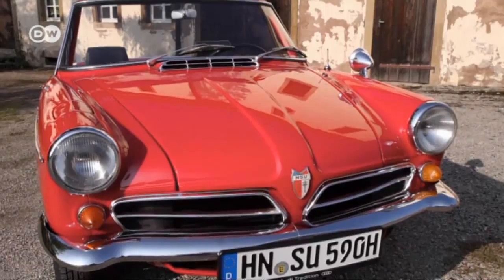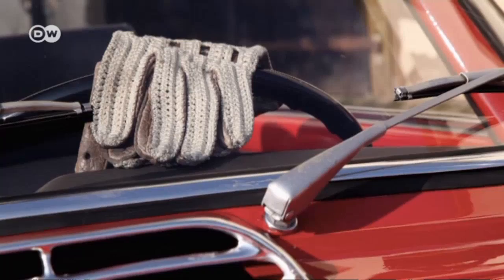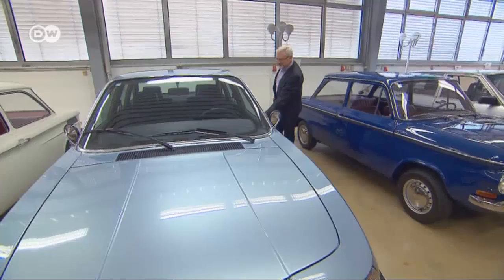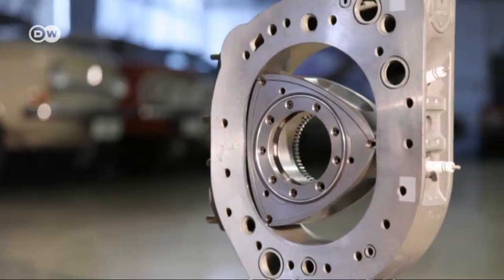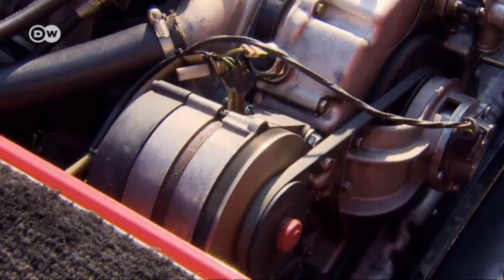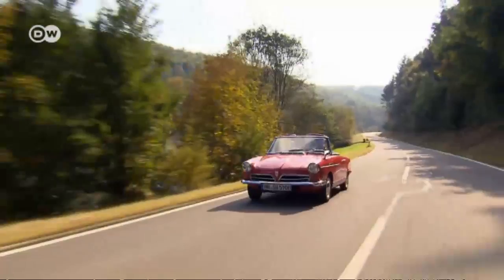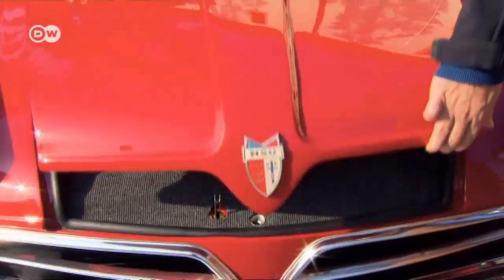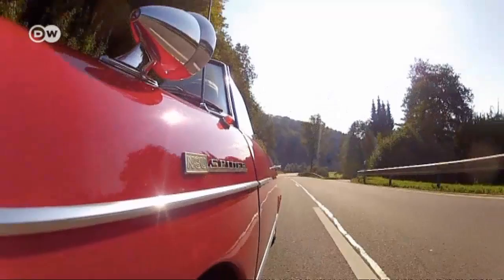Vintage! The NSU Wankel Spider | Drive it!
NSU debuted the Spider at the 1963 Frankfurt Motor Show, and it caused a something of a commotion. NSU announced it would start production within a year with up to 5000 units annually. But once the initial uproar had died down, the two-seater convertible was largely ignored by the German market.In 1964, the first year of production, NSU sold only 151 units. 1965 was a relatively good year with 923 sales. But by the time production was halted in 1967, only 2375 Spiders had been sold. Today it’s a rarity, and the fact that it's the world's first series-produced car with a Wankel engine makes the Spider a highly sought-after collector's item. A Spider in good condition has a steep price tag. Drive It! took one of these rarities for a spin.